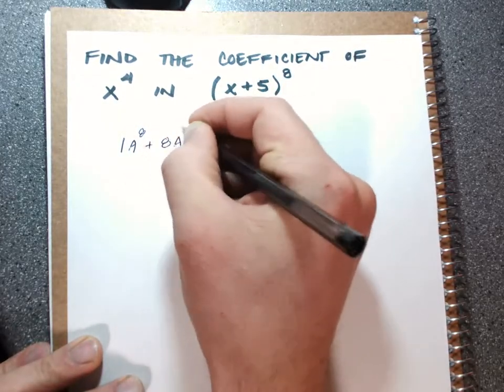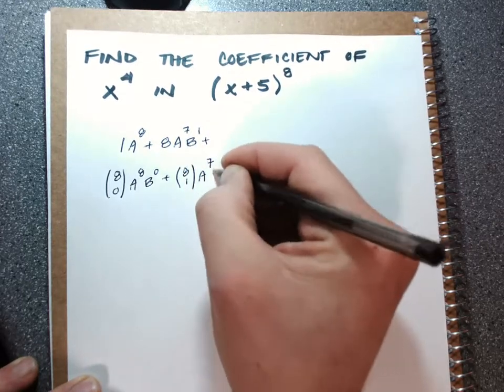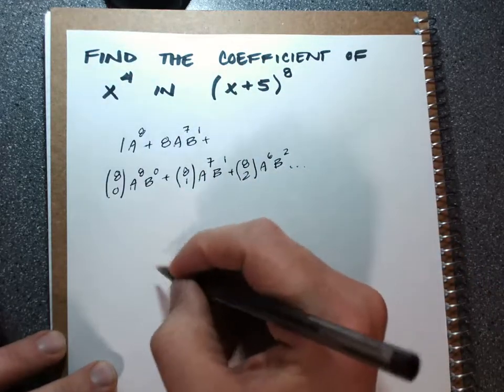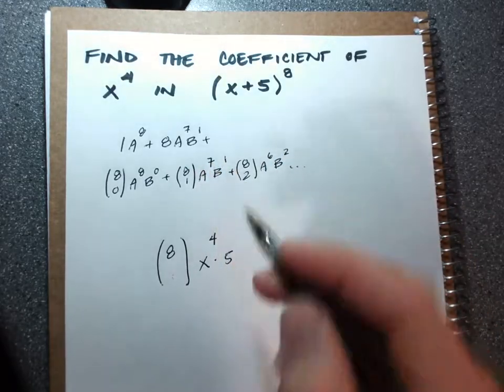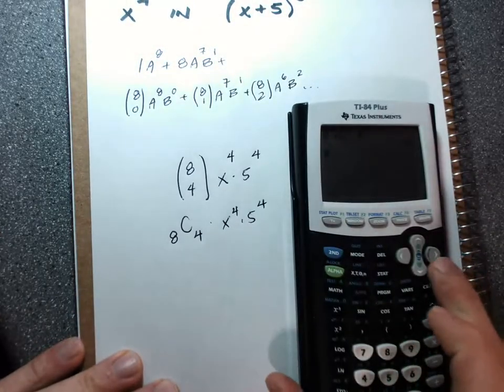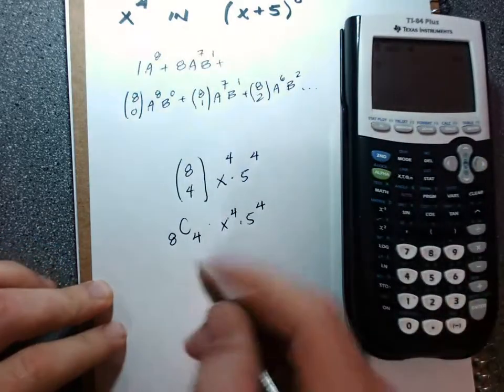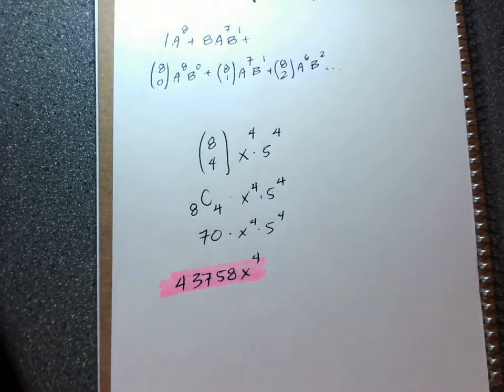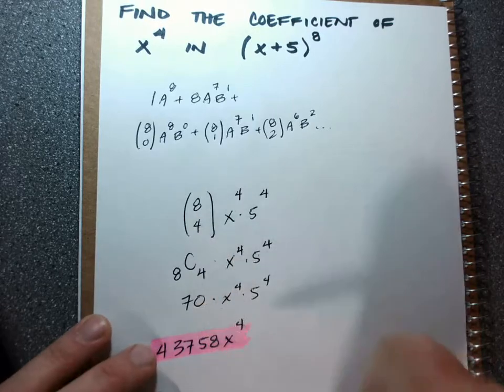~SL 1 - binomial - finding a coefficient (easy)